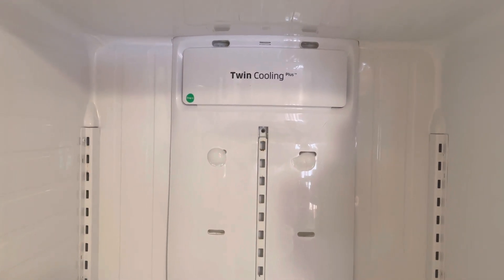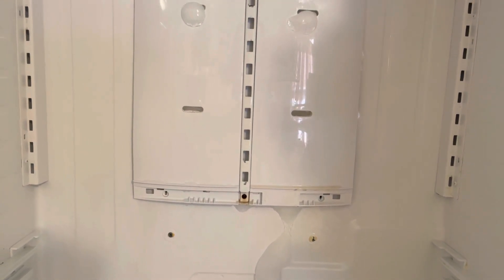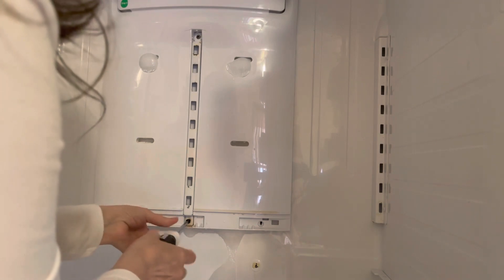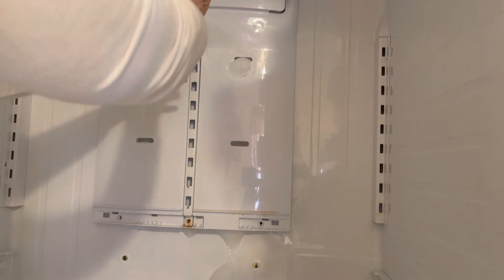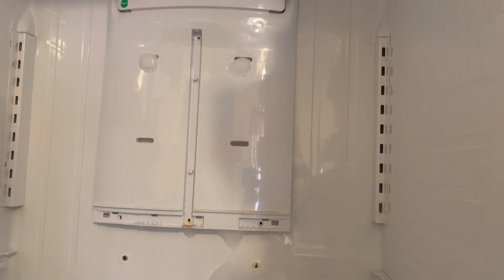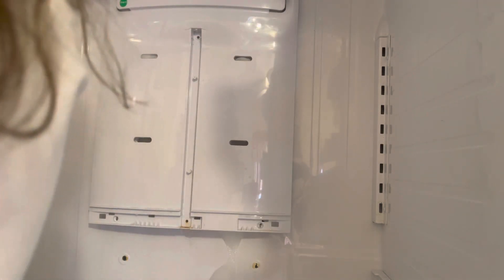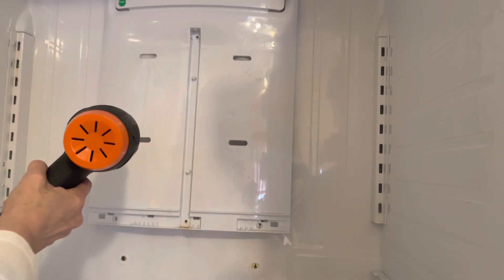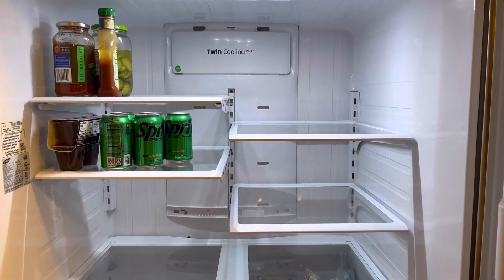Pain in the Ice part 2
Refrigerator flaw